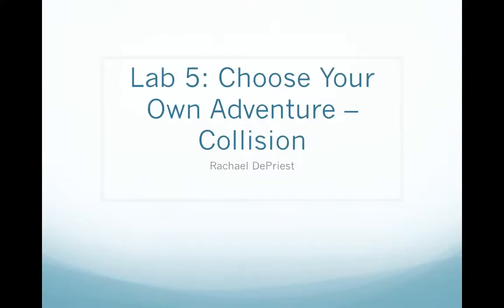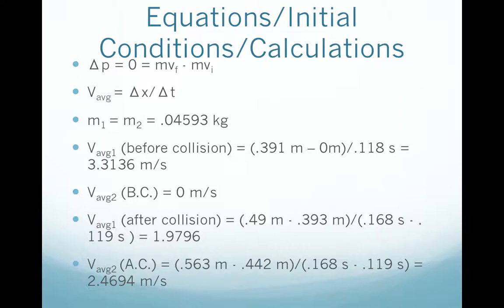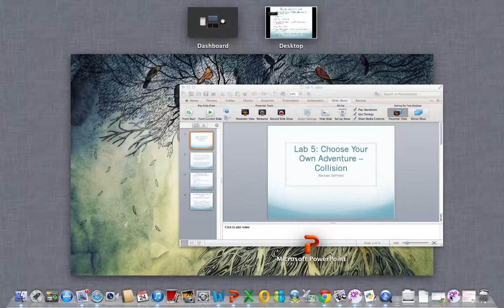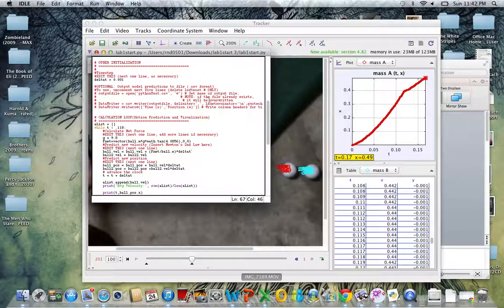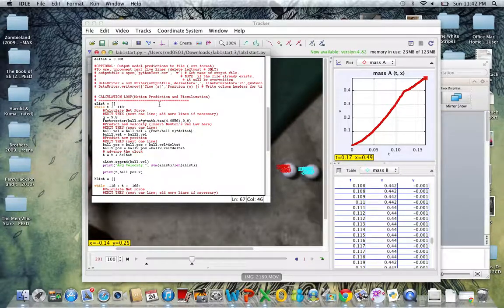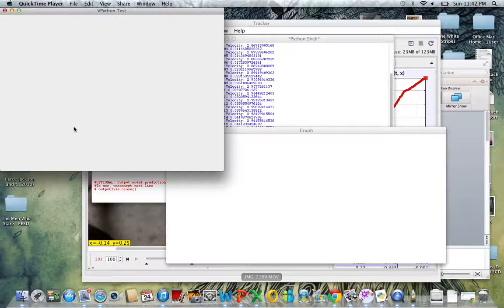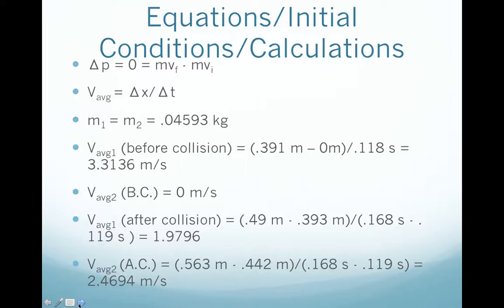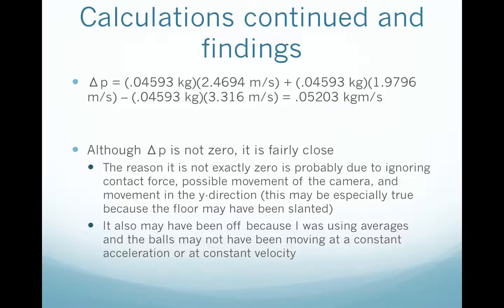Physics Lab 5 final